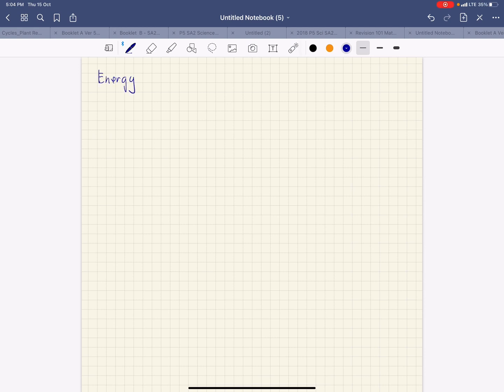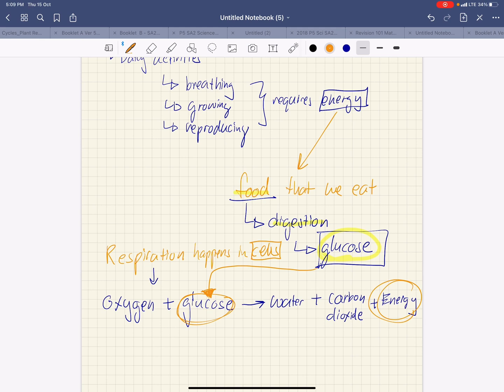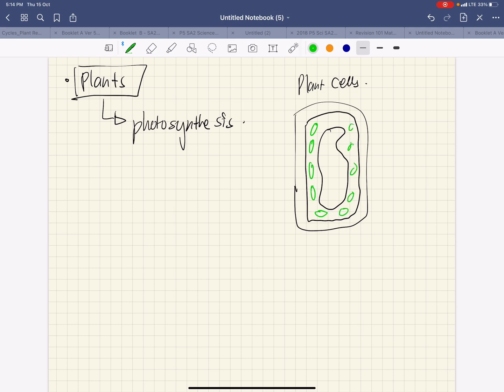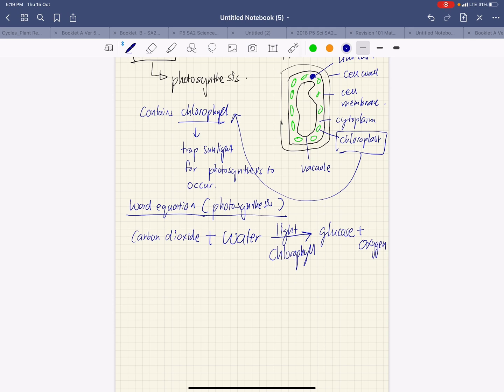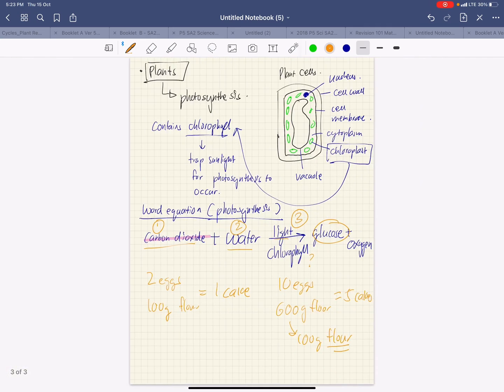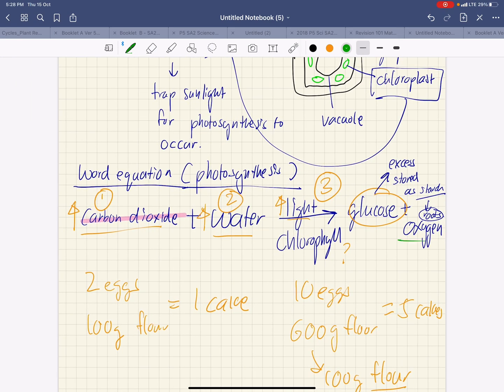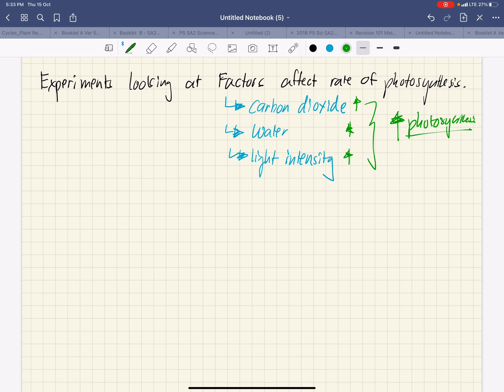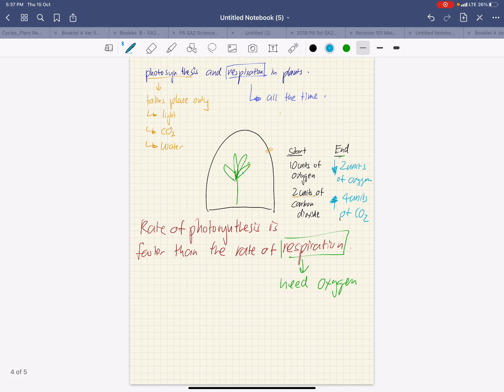Whiteboard series energy in food